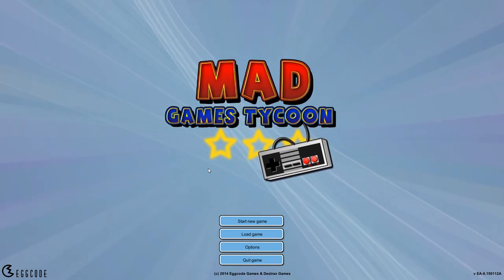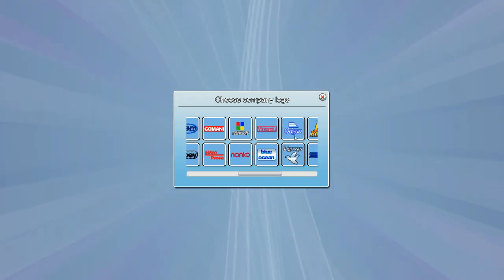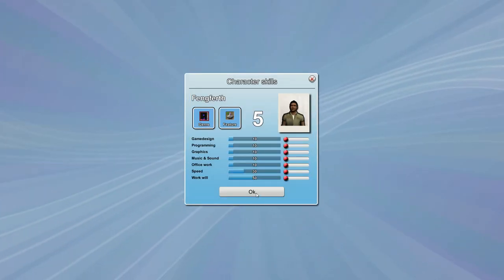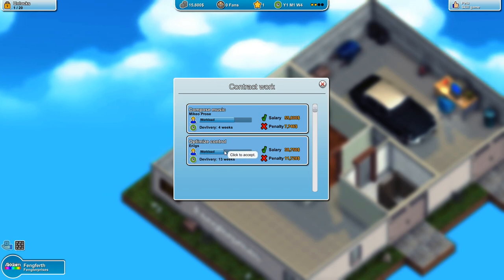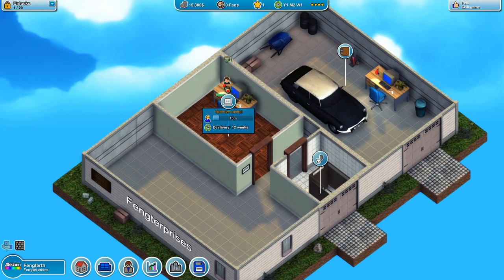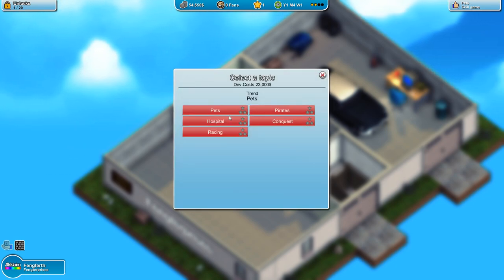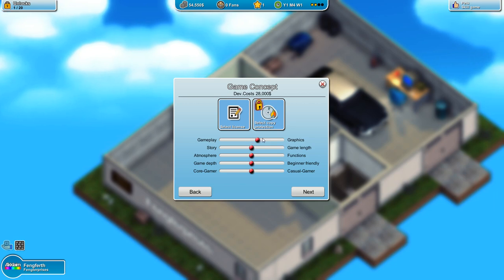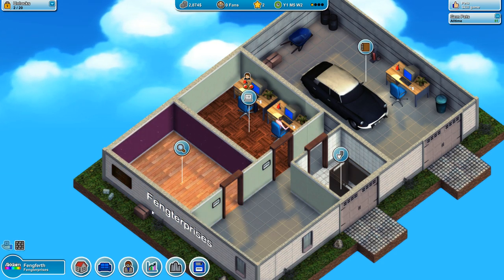Feng Plays... Mad Games Tycoon (Hard) - 01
Mad Games Tycoon is a Game Company Simulation by Eggcode, that is currently in Early Access. Join me as I tackle Hard mode in this rather unforgiving simulation. I talk about strategies that can be used as well as ideas for new features and fixes.

This game is in early access and, as such, the gameplay is not a representation of the final product.

Interested?